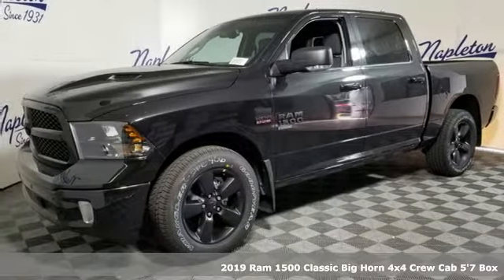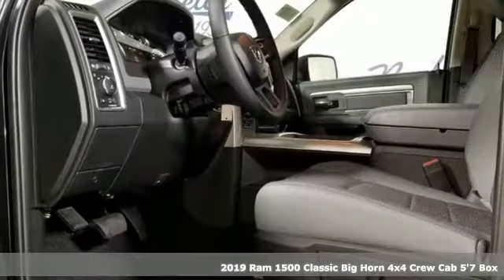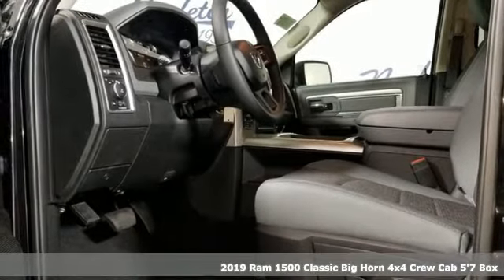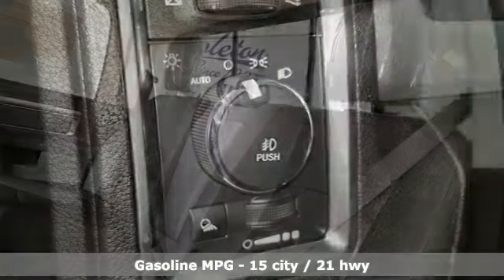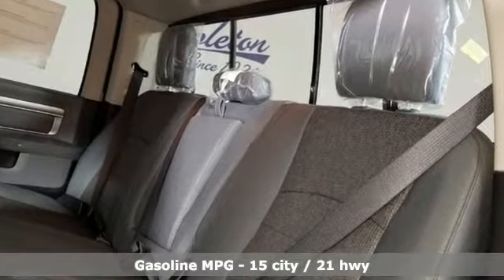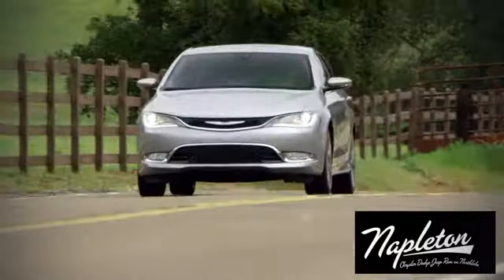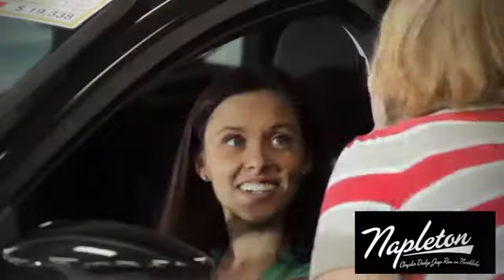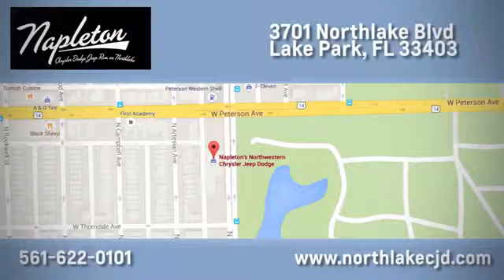New 2019 Ram 1500 Classic Lake Park FL West Palm Beach, FL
Year: 2019
Make: Ram
Model: 1500 Classic
Trim: Big Horn
Engine: HEMI 5.7L V8 Multi Displacement VVT
Transmission: 8-Speed Automatic
Color: Black
Interior: black
Stock #: KS569910
VIN: 1C6RR7LT7KS569910
Price includes: $500 - Chrysler Capital 2019 Bonus Cash **CK5 (excl GL-MA-MW-NE-WE). Exp. 02/28/2019, $2,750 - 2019 Retail Consumer Cash **CK1 (excl WE). Exp. 02/28/2019, $3,250 - Southeast BC Bonus Cash SECKA. Exp. 02/28/2019, $2,000 - Southeast 2019 Retail Bonus Cash SECKA1. Exp. 02/28/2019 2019 Ram 1500 SLT CREW CAB 4X4 West Palm BeachbrIn West Palm Beach finding the right Ram 1500 can be tricky. At Napleton, we have a huge selection of Ram vehicles for sale right now. With our huge inventory of new and used cars in West Palm Beach, you are sure to win! This specific 2019 Ram 1500 SLT CREW CAB 4X4 is a sharp looking vehicle in Brilliant Black Crystal Pearlcoat . If you are interested in this vehicle the stock number is # KS569910 , just give us a call or fill out the form above to contact our product specialists. We look forward to serving you

Address:
3701 Northlake Blvd